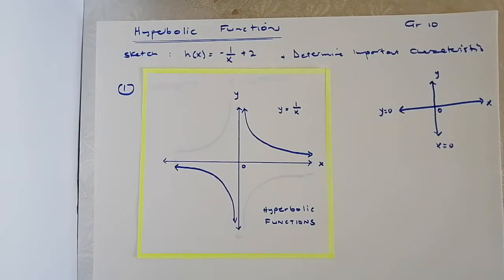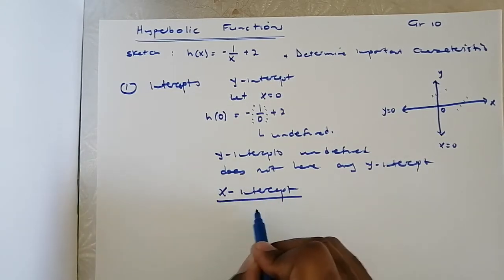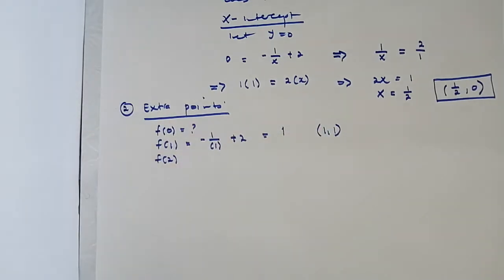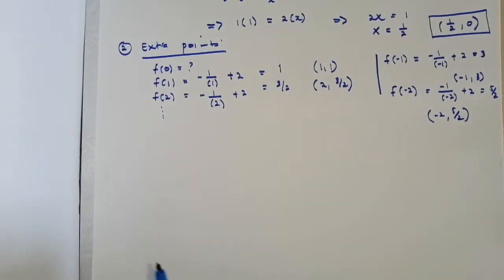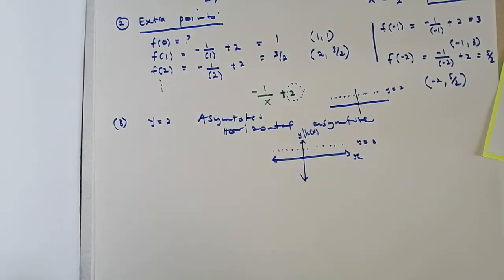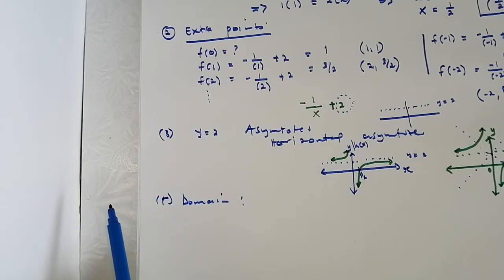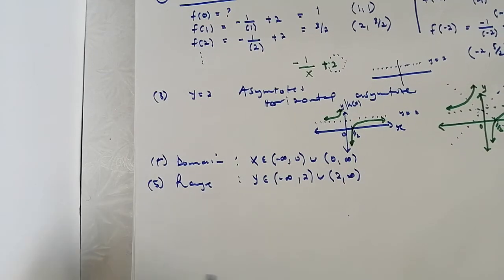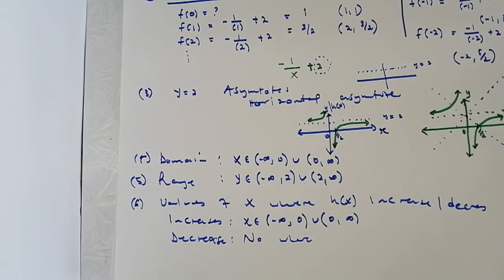Grade 10 Mathematics: Hyperbolic Function Worked-Example (Step by Step) 2020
The Grade 10s engage hyperbolic functions by rigorously sketching and analyzing the function. The hyperbolic function f(x) =-(1/x) +2 is sketched stepwise and analyzed accordingly.

The following sections were determined when the function f(x) was sketched:

Intercepts with the axes
Asymptotes
Extra points
Domain
Range
Values of x where the function is increasing and decreasing

Academic Coordinates